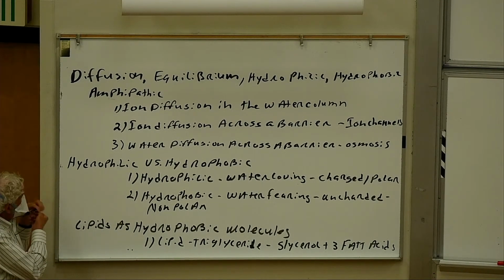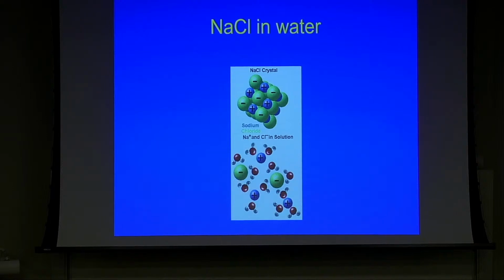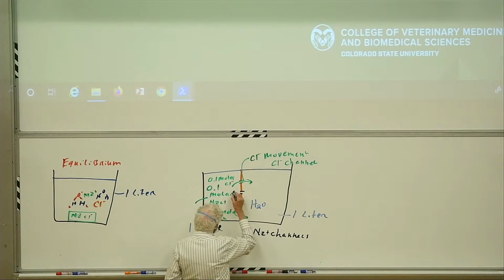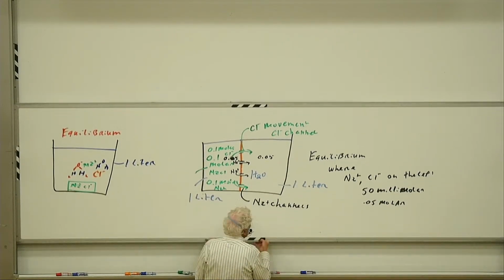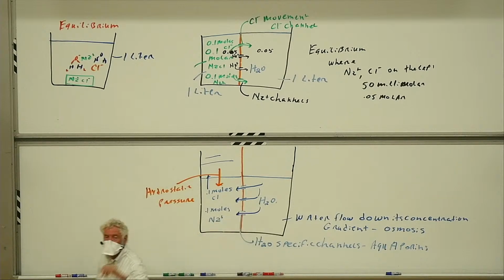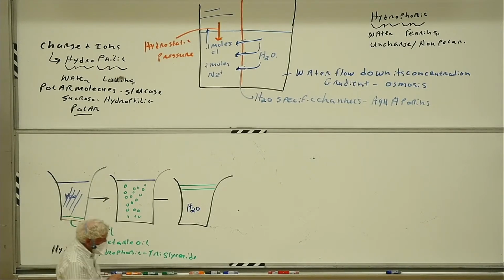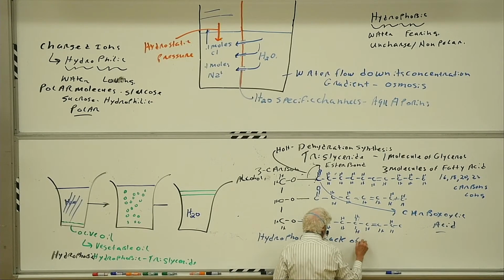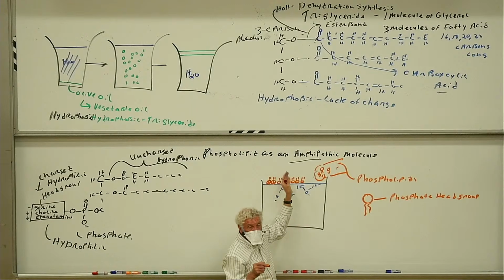CSU BMS 300 FA 21 Lecture 2